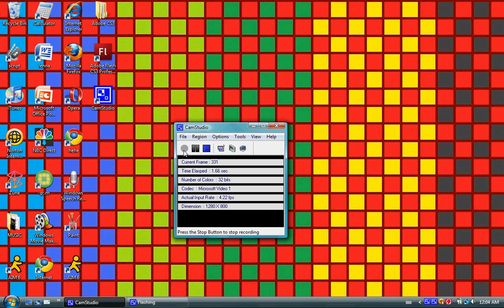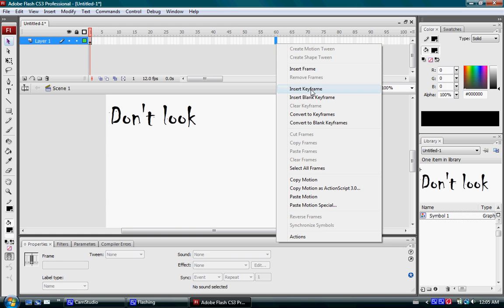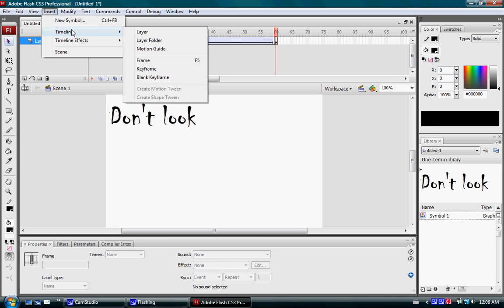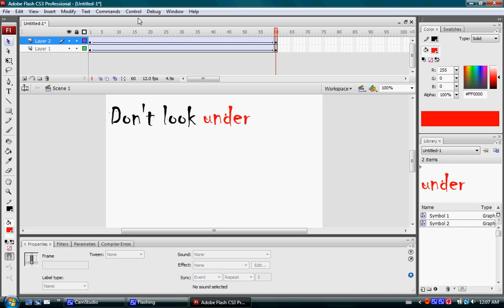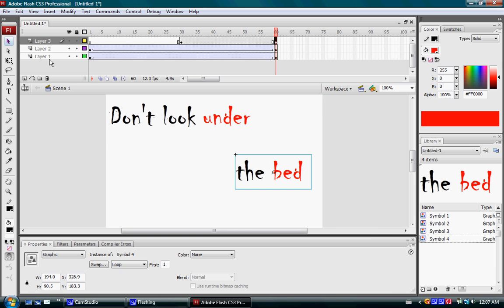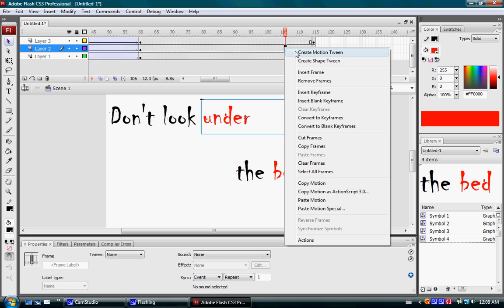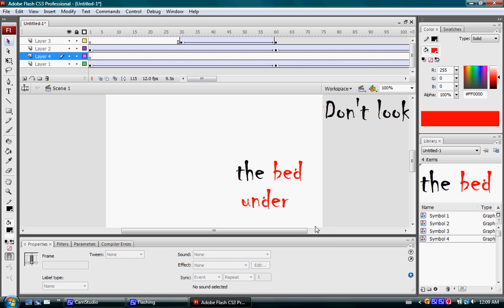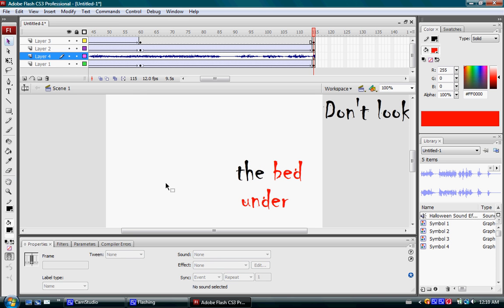How to make a Basic Illuminated Text (Using Adobe Flash)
This is a Screen Cast showing you how to make a Basic Illuminated Text using Adobe Flash CS3 Professional. My computer decided to be kind of sluggish when doing the screen cast so sorry if it's a little choppy at points. Also the audio turned out weird so i'm just going to write everything I said here. Hope this helps with your next Illuminated Text! I'm going to show you how to make a basic Illuminated text using "Adobe Flash CS3 Professional" for Windows Vista. Double Click on the program to open it, as if you would any other program. I'm going to create a Flash File (ActionScript 3.0). Now I didn't actually buy this software so I have to wait for the 30 day notification trial box to come up and I'm going to click "Next". Now for my first layer I'm going to have text up here at the top. And it's going to say "Don't look". Now if you don't want that to be there exactly you can always wait for the 4 arrows to pop up (when you move your cursor around it) and you can move it down anywhere on the stage which is this white area. Now I like that right there where it is so you have to convert it to a symbol. You have to convert everything into a symbol in order to do anything with it (You do this by selecting the black cursor arrow and right clicking on the box around the text) and make sure it's a graphic symbol. Now that i've made it into a symbol i'm going to make a keyframe and you're going to have "Insert Keyframe" and you can do it on any frame you want (by right clicking on that frame and selecting "Insert Keyframe". Now I 'm going to make this text sort of appear, like an eerie ghost kind of thing so i'm going to go to color alpha and make it 0% for the 1st frame. And for the 60th frame I'm going to go and do the same thing only i'm going to make it 100%. Now when you watch this as it is you're going to have 59 frames of nothingness nothing nothing nothing and then the 60 frame will be "Don't look" and that will be the text. If you want to make that a smooth transition you have to "Create Motion Tween" by right clicking on any of the frames between and selecting "Create Motion Tween". Now when you rewind it and you play it, it gradually comes up onto the screen within the 60 frames and on the 60th frame it will be the darkest it can be. I'm going to "File" - "Timeline" 'Layer" and i'm going to make a new layer with more text. I'm going to write "under" and i'm going to make that red and I also want it to line up with this line here so i'm going to just move it down a bit. That's pretty good just a bit more. And i'm also going to convert this to a symbol because you have to convert everything to symbols. Again "graphic" nothing should have changed. Now i'm going to insert a keyframe on the 60th (frame) just like the other one. I want these two to line up exactly the same so i'm going to do exactly the same thing that I did to the first one. "Alpha" - 0% for the first frame. "Alpha" -100% for the 60th frame. Anywhere in between "create motion tween". Now when you rewind it and play it, it gradually comes up as if it is one line. Now i'm going to insert another layer with more text only i'm going to have this layer start at the 30th frame. So i'm going to insert a keyframe there. And then i'm going to have my text down here "the bed". Now I want "the" to be black so I just highlight it and go to the colors I'm going to move it down a bit to about there. Now I want to end it, by inserting a keyframe at 60 just like the other ones. Now if you forget to convert it to a symbol you can always do that while you're working. . See "Convert to Symbol". But if you need to do that you also have to go to the other keyframe that you made and convert that to a symbol as well. So it's not the end of the world if you ever forget. I'm going to go back to the 30th frame. I"m going to Click on that and i'm going to do "alpha" - 0%. It's going to disappear again. I'm going to go to the 60th frame "Alpha" -100%. "Create Motion Tween". Now i'm going to extend these solid layers from here on out and i'm going to extend it to 115. So i'm going to insert a keyframe there for each layer. That's 3 layers in total so 3 new keyframes in this situation. Now for layer 2 which is the "under" box (layer) (i'm going to go to the 115th frame) and i'm going to move "under" down here. So by the 115th frame "under" will be underneath the words "the bed". And in order to make that transition smooth you also have to make that into a motion tween. Now i'm going to go to layer 1 and go to the very end, 115.